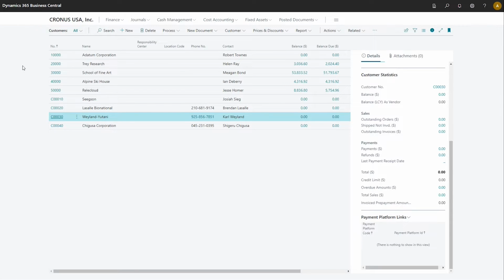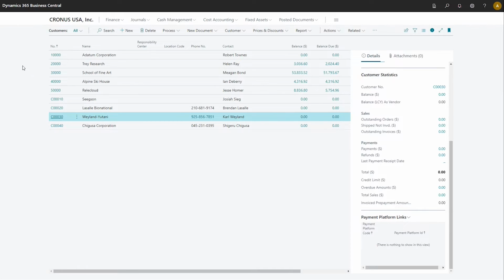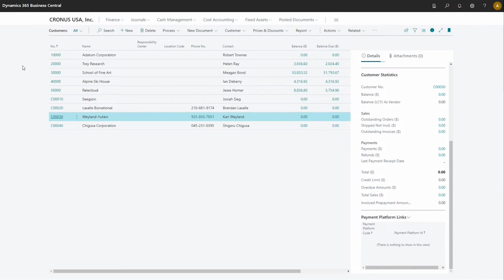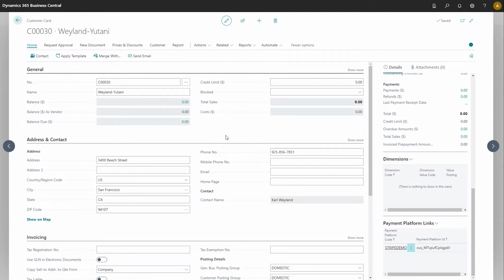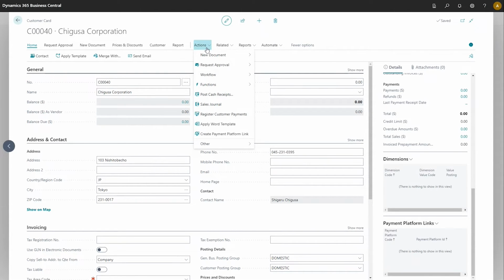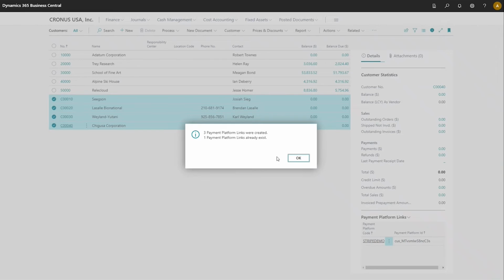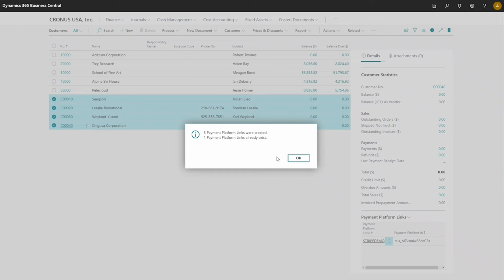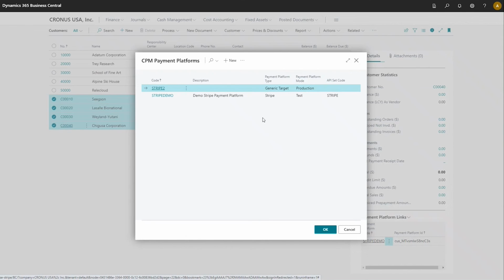CPM | Batch Linking Customers (Updated Process)